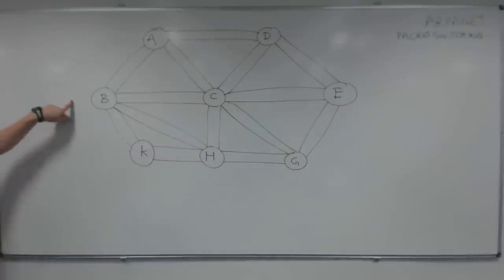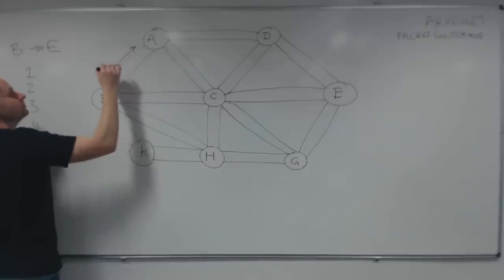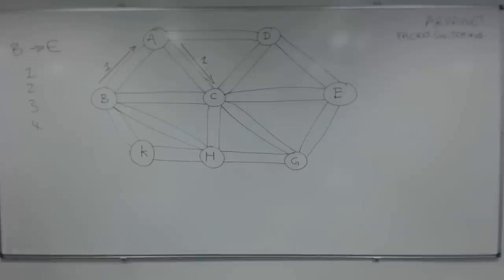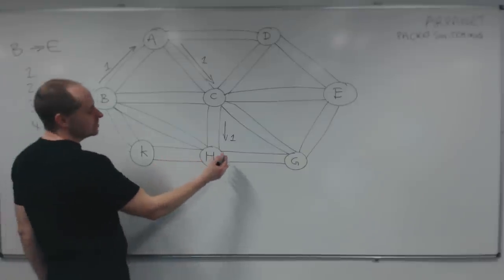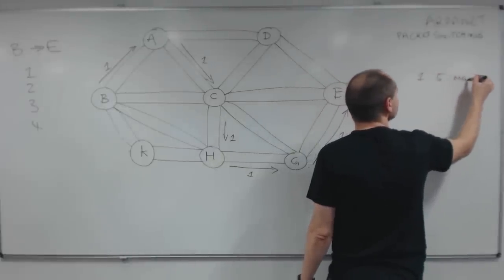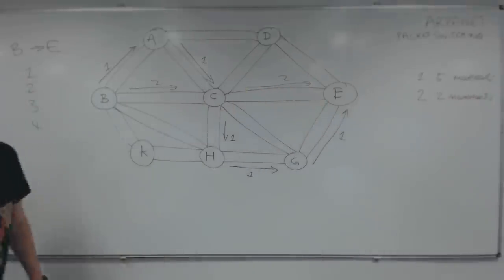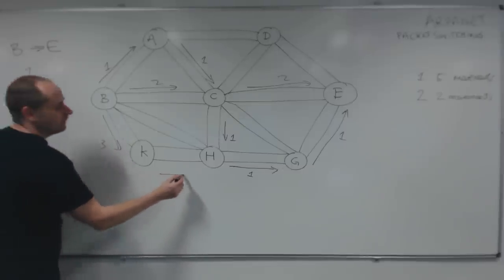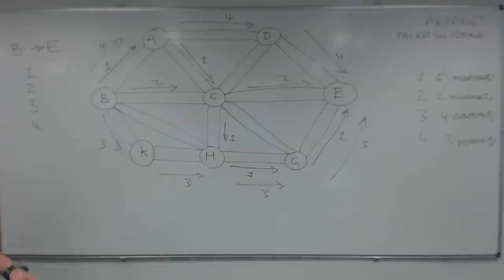Packet switching basics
Little explanation of the basic mechanism of packet switching across networks